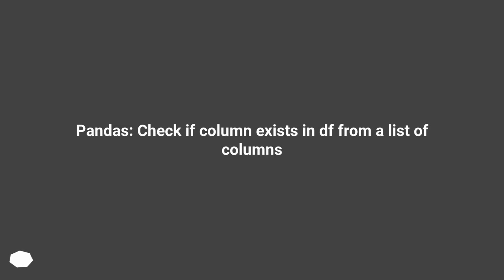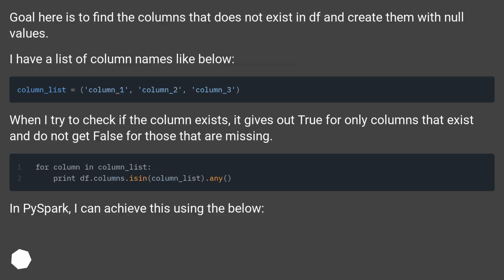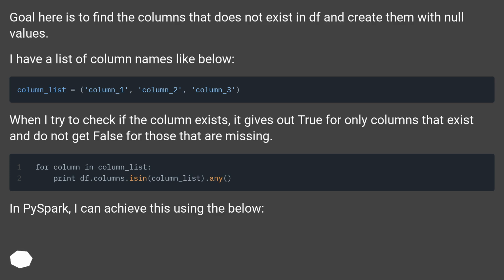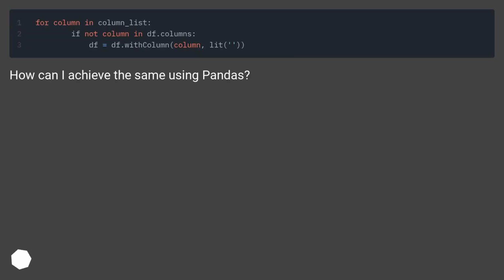Pandas: Check if column exists in df from a list of columns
Chapters
00:00 Question
00:52 Accepted answer (Score 9)
01:06 Answer 2 (Score 6)
01:23 Thank you